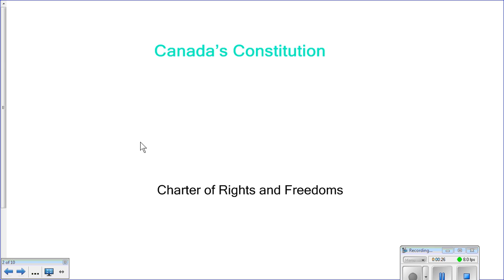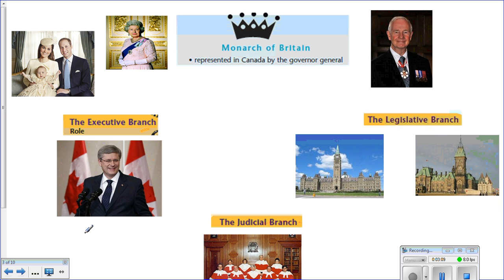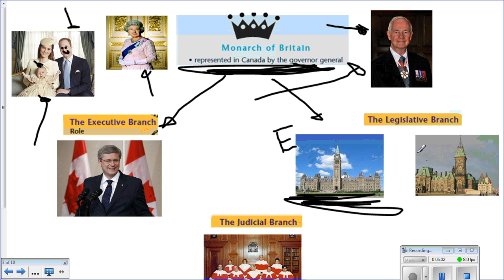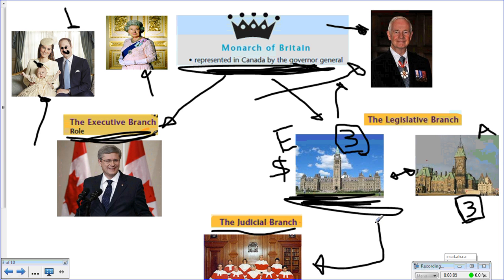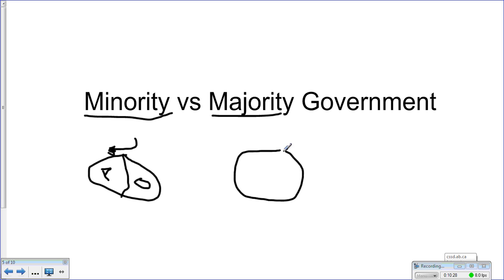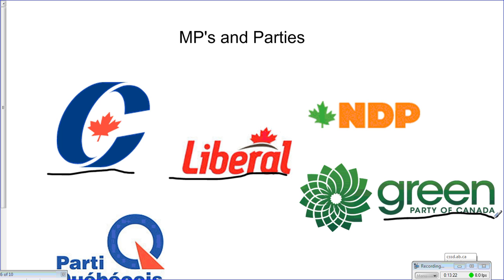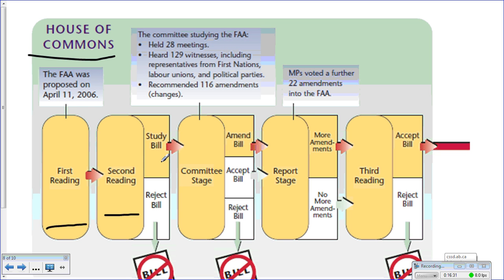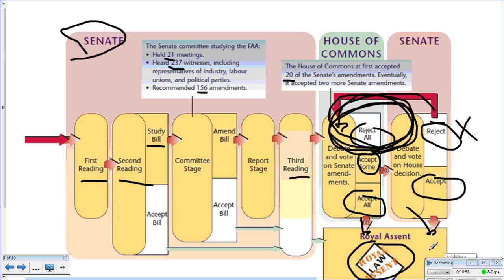Ch 1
Ch 1 gr 9 social studies